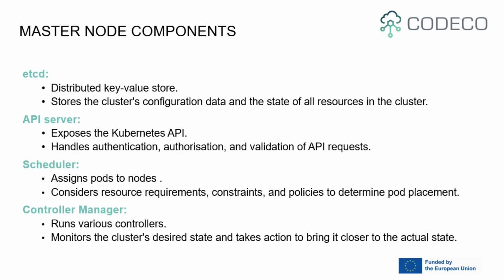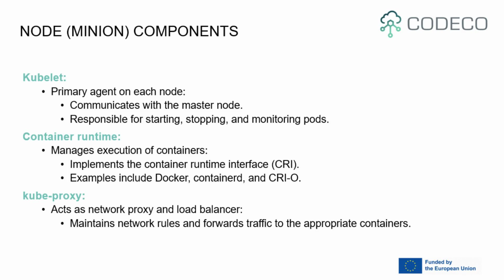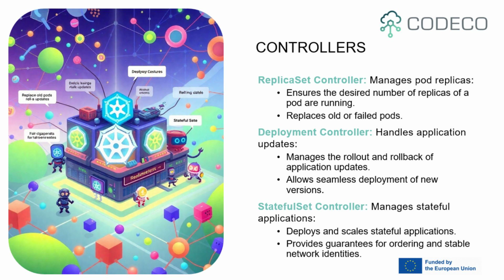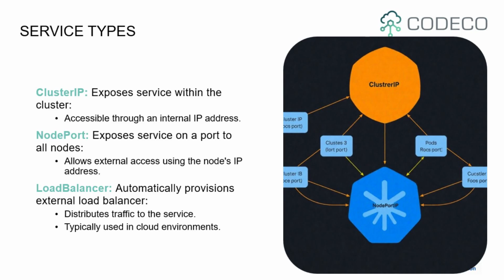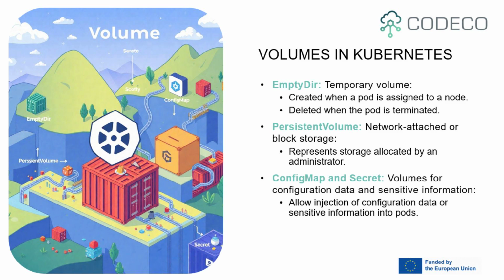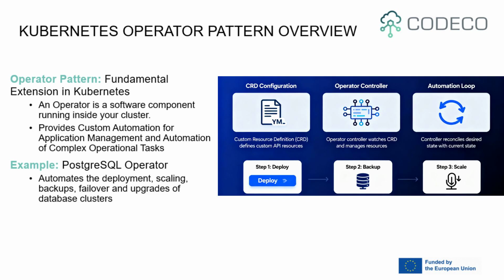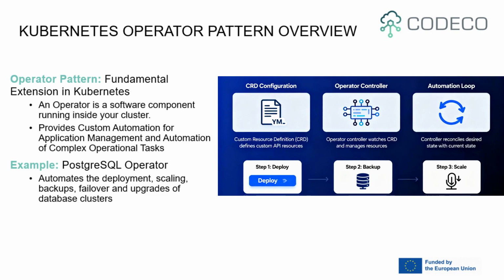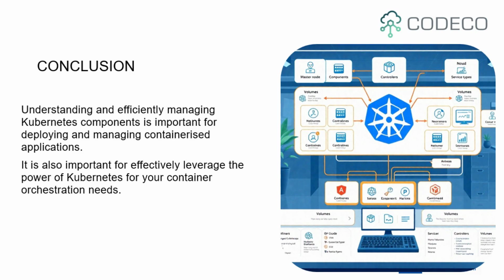2 2 Components of kubernetes